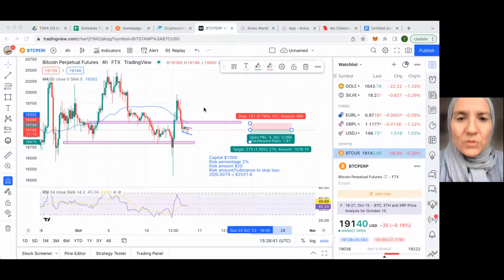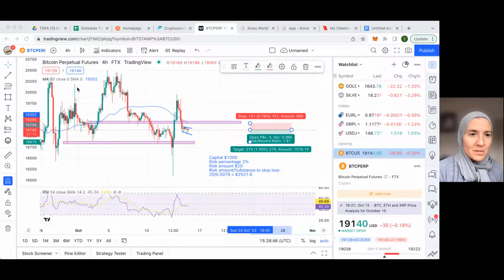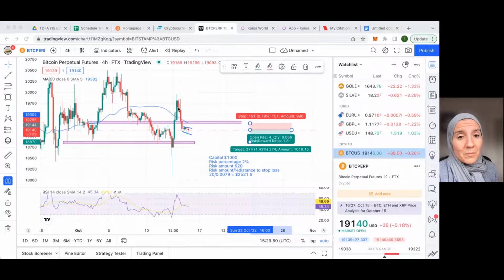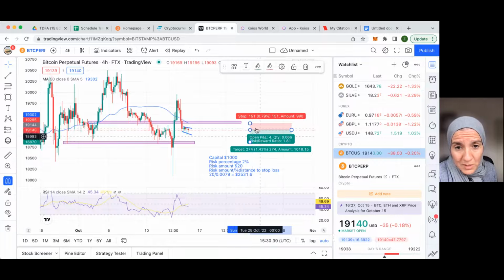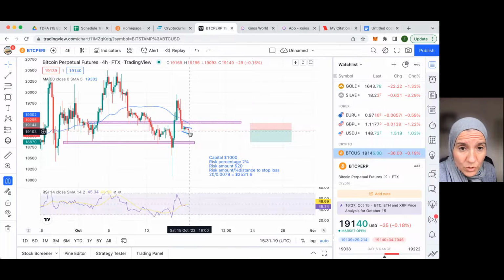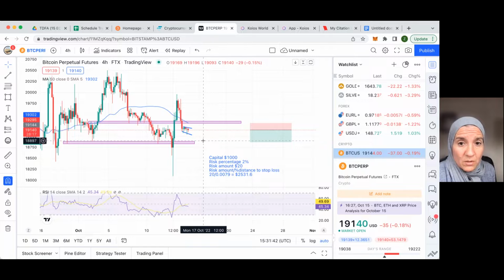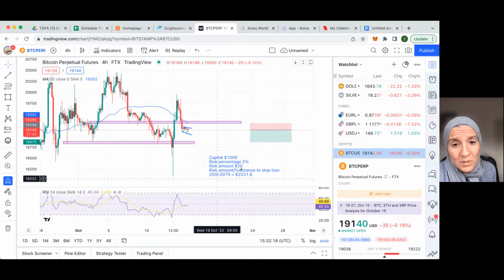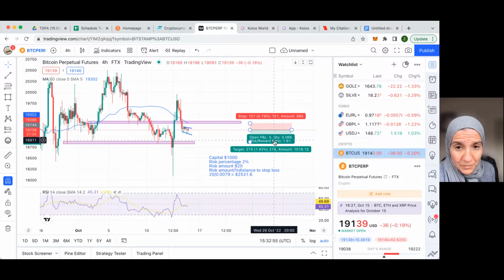Introduction to Order Types and Options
References:

Folger, Jean. “Do You Know the Right Way to Buy Stock? Market vs. Limit Orders.” Investopedia, Investopedia, 8 July 2022,
Kuepper, Justin. “Risk Management Techniques for Active Traders.” Investopedia, Investopedia, 8 Sept. 2021,